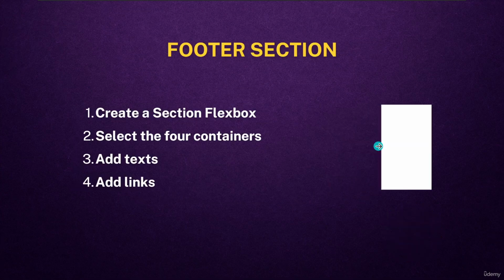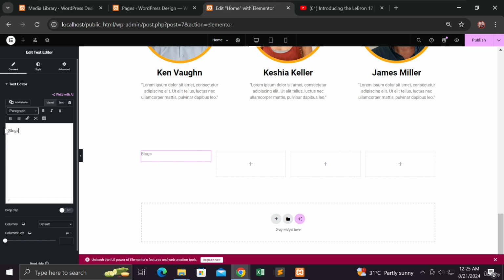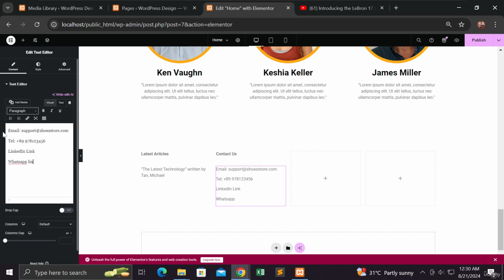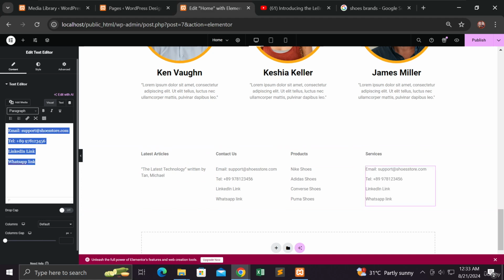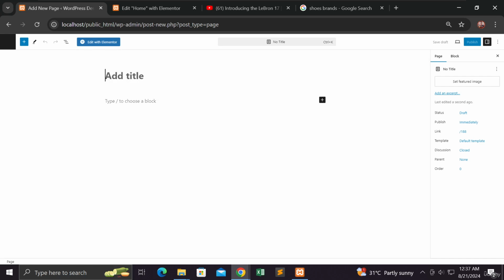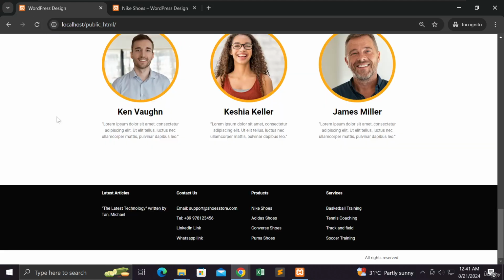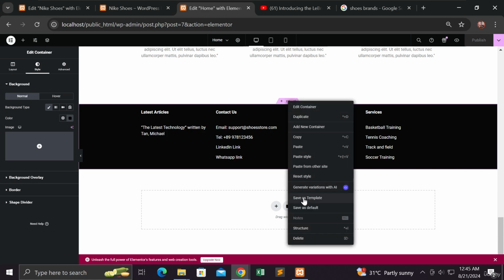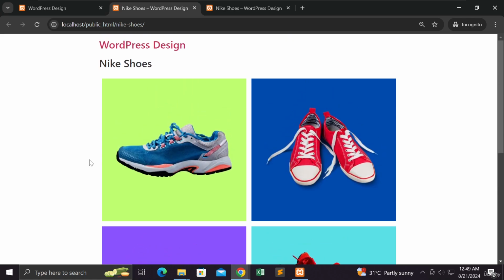Custom Footer Design in WordPress with Free Elementor (2025)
Learn how to design a stunning and functional custom footer for your WordPress website using the free version of Elementor in 2025! This tutorial is part of our comprehensive WordPress designs series, guiding you through building custom websites from scratch.

In this video (Part 20), we focus specifically on creating a unique and engaging footer that enhances your website's user experience and reflects your brand. We'll cover:

*   **Footer Layout:** Planning the structure and content areas of your footer.
*   **Elementor Widgets:** Utilizing free Elementor widgets to add text, images, social media icons, and navigation menus.
*   **Custom Styling:** Adjusting colors, fonts, and spacing to match your website's design.
*   **Responsive Design:** Ensuring your footer looks great on all devices (desktops, tablets, and mobile phones).
*   **Call to Actions:** Incorporating strategically placed CTAs to encourage user engagement.

Whether you're a beginner or an experienced WordPress user, this tutorial will provide you with the skills to create a professional-looking custom footer without any coding. Build your dream website with WordPress and the power of free Elementor!

Watch the entire series for more WordPress design tips and tricks for 2025!